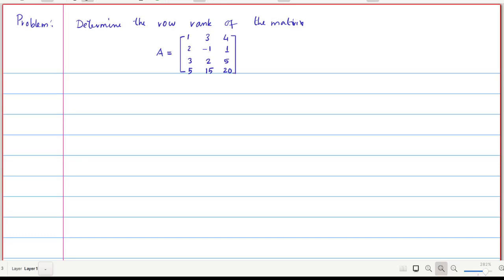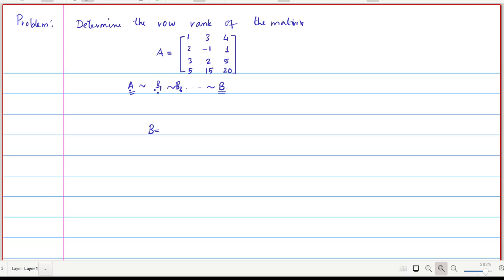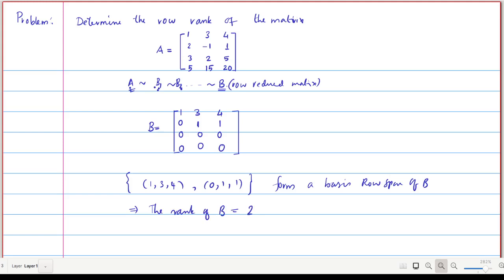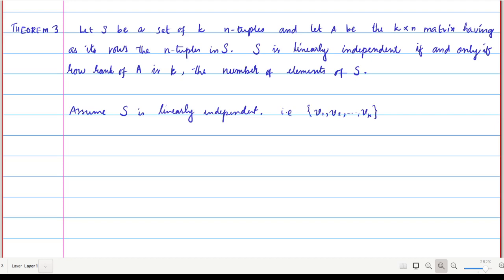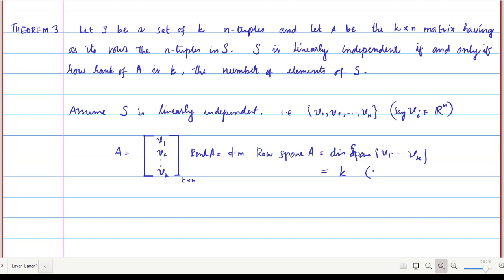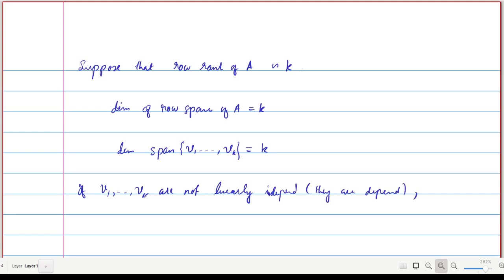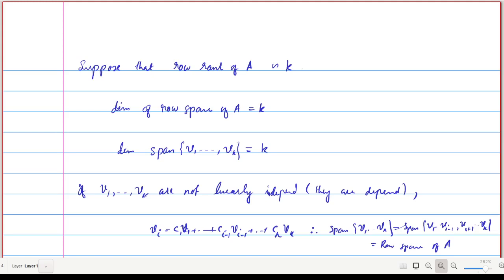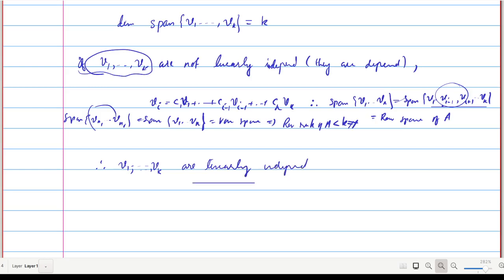Lecture 16 Sec 2 5 row space therm 3